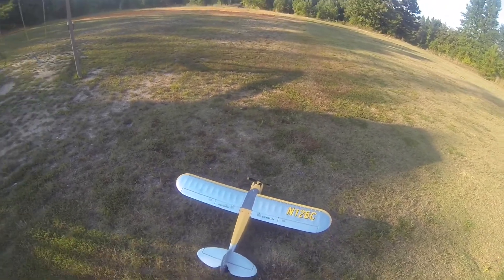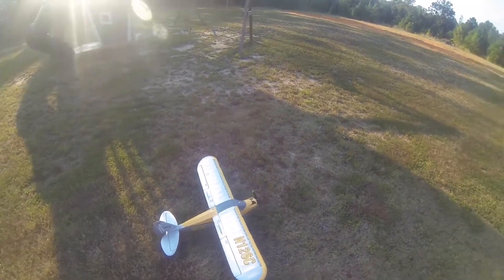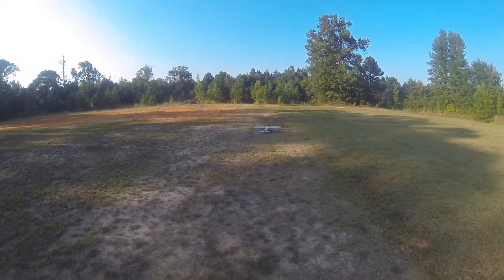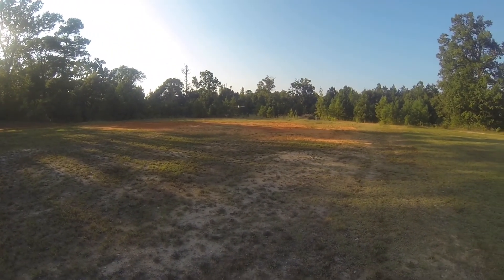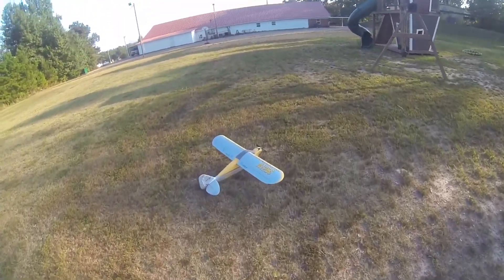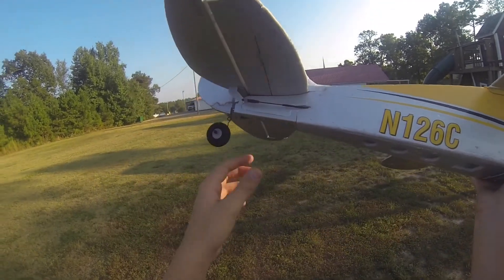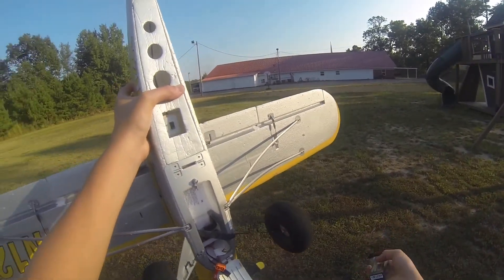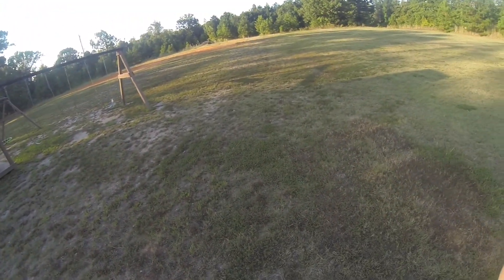Carbon Cub S2 Windy | Evening Flight